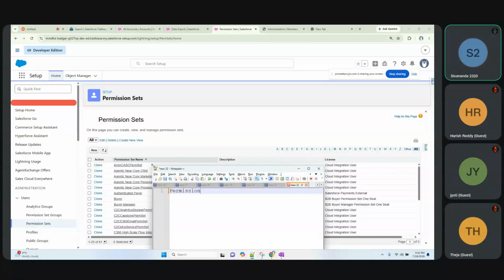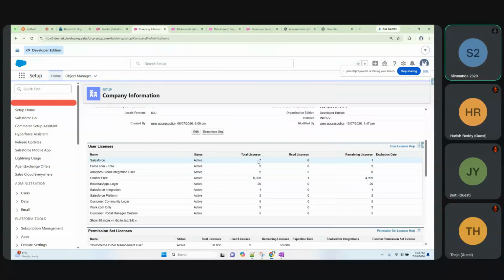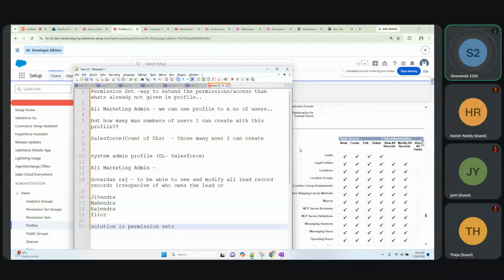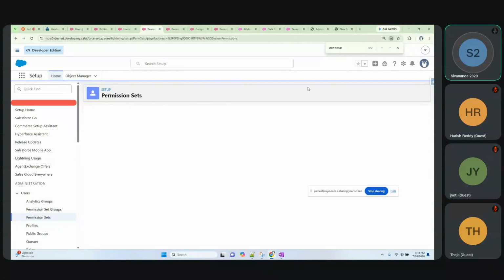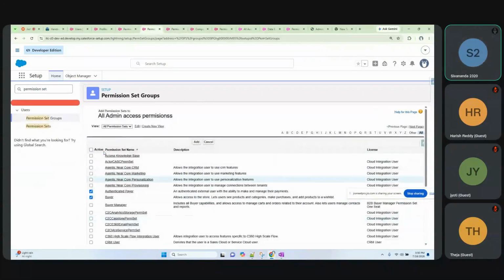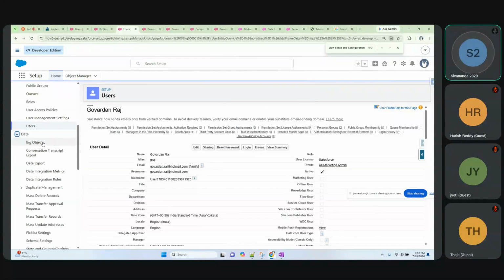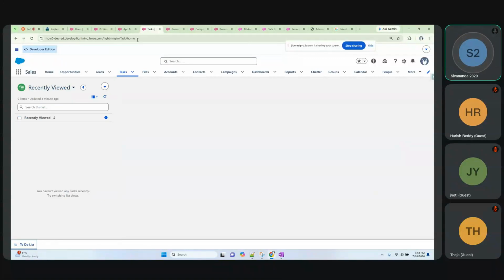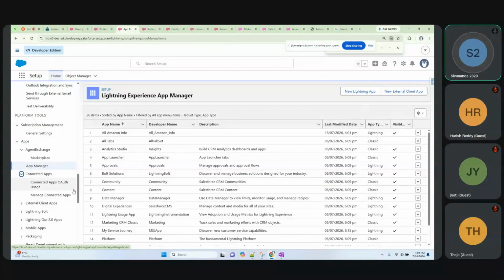Purpose of permission sets with an example